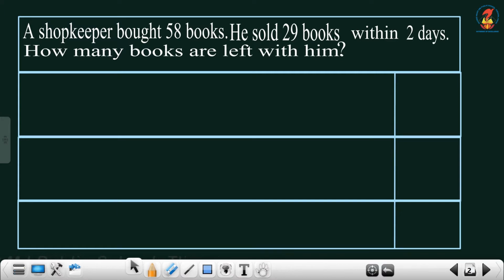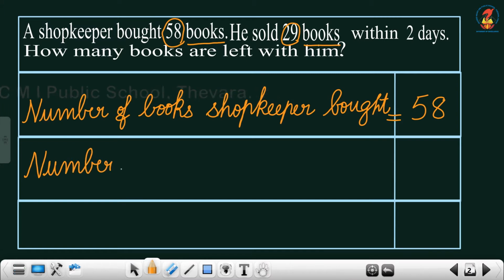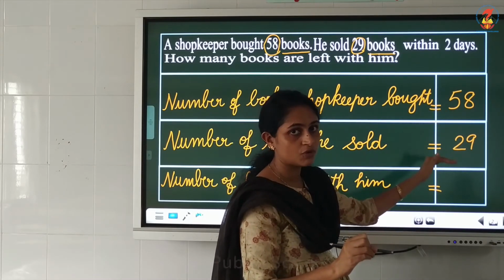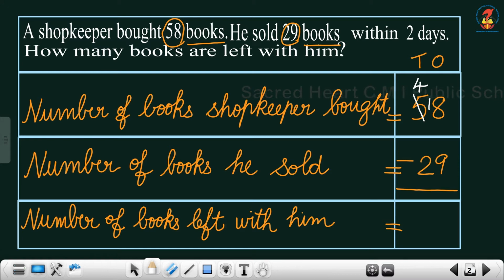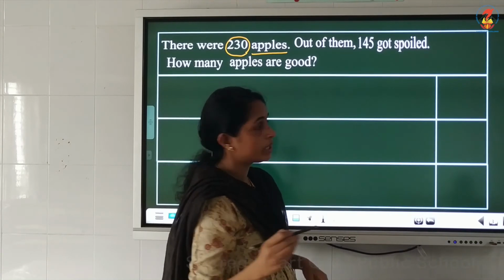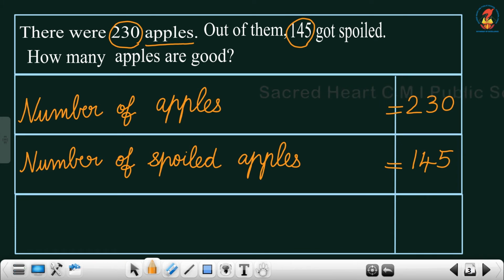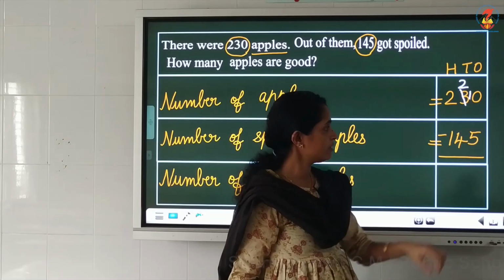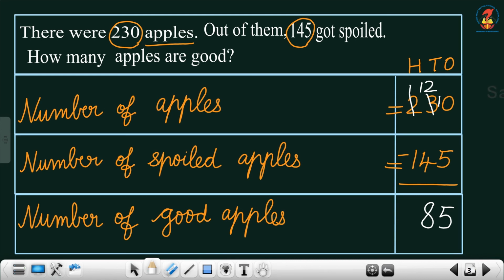Maths02 Worksheets Chapter 04 Subtraction Video 10 Pages 69 70 Word problems